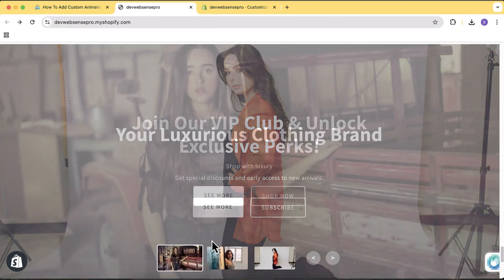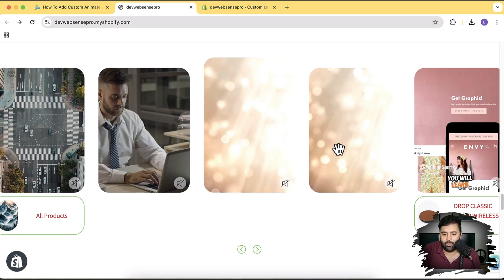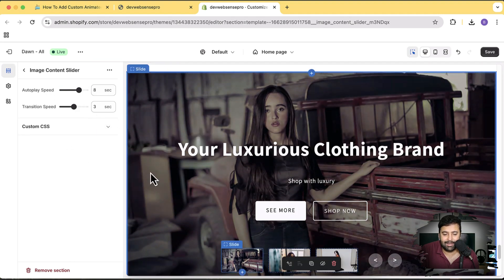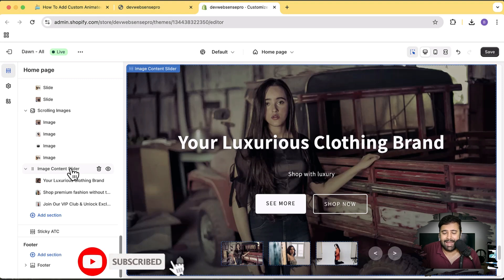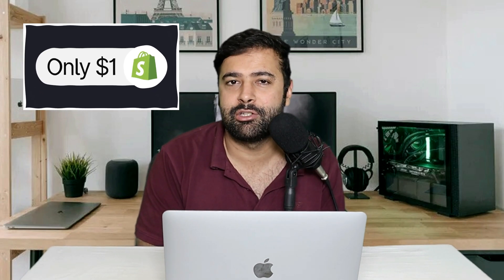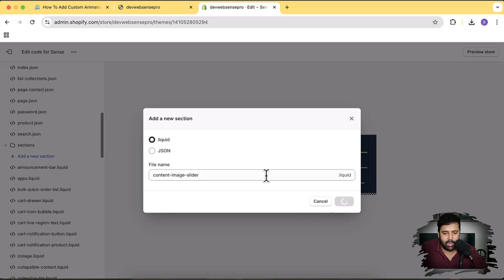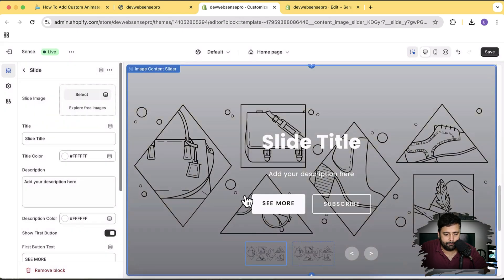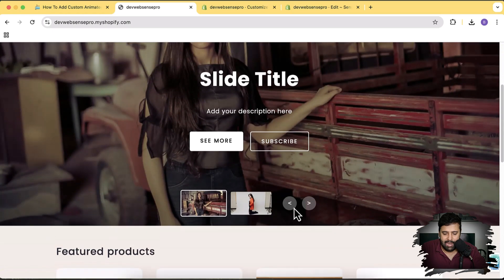How To Add Custom Animated Image Slider [Shopify - Free]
Hey guys, welcome back to WebSensePro! In this tutorial, I'll show you how to add a fully customizable, stylish image slider to your Shopify store—without any coding or apps! Best of all, it's completely free.

✨ Why You Need This Slider?
✅ Grabs customer attention instantly
✅ Increases engagement & boosts sales
✅ Fully responsive on desktop & mobile
✅ Customize images, text, buttons & animations effortlessly

📌 Watch till the end to learn how to install and customize it on any Shopify theme, including free & paid ones!

⏰ Video Timestamps:
00:00 - Introduction
00:45 - Live Preview of the Slider Features
02:35 - Customization Options: Images, Text, Buttons & Animations
05:45 - How to Add the Slider to Your Shopify Store
09:31 - Bonus: Bulk Discount App to Increase Sales
11:18 - Final & Wrap-Up